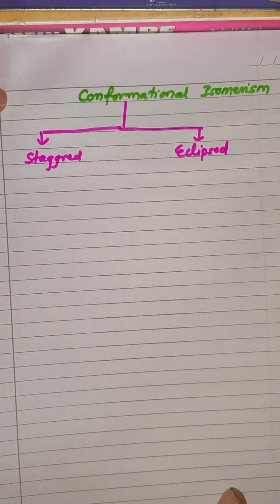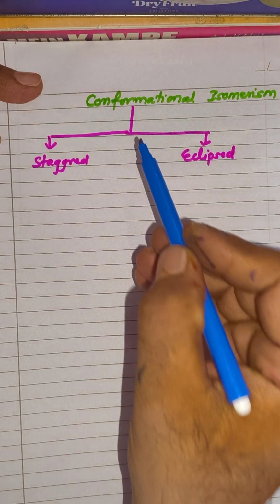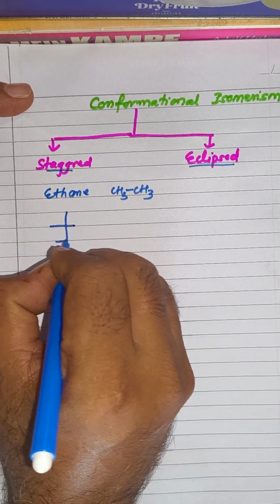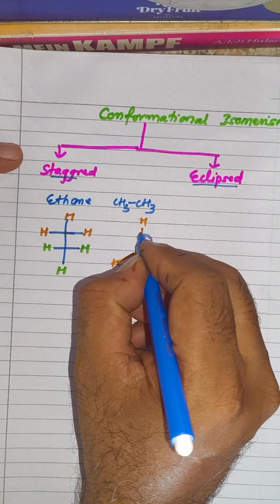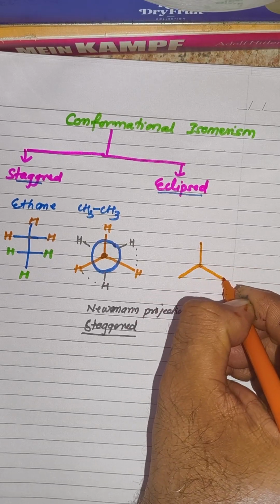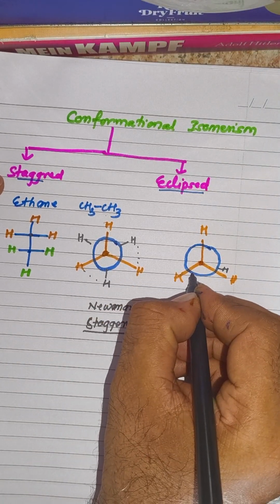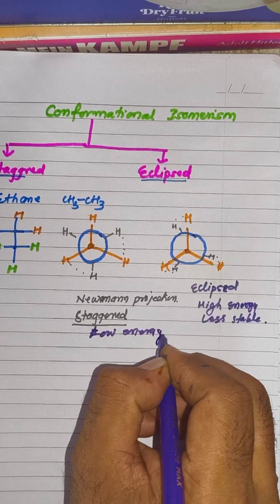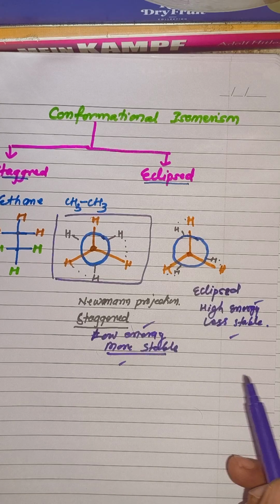Stereochemistry 6 conformation Isomerism